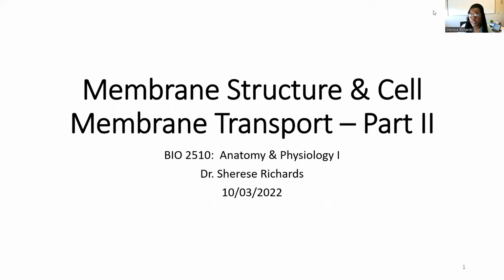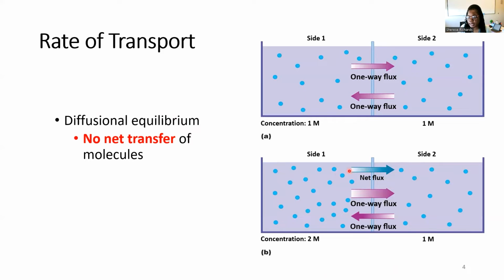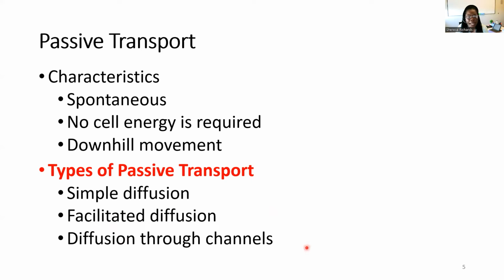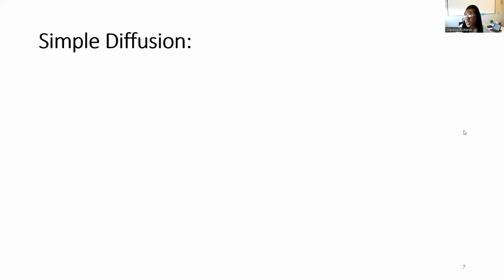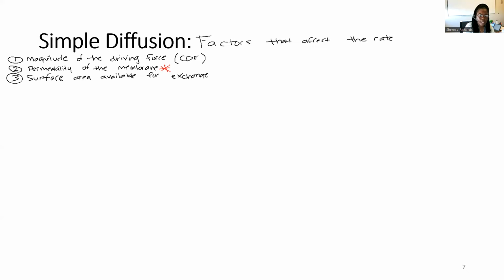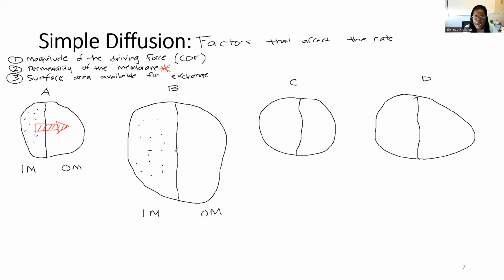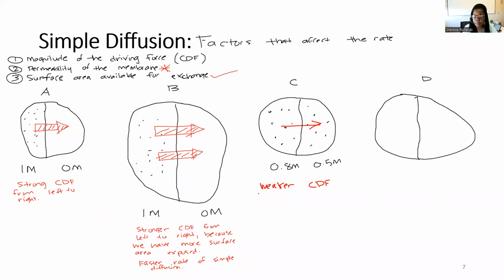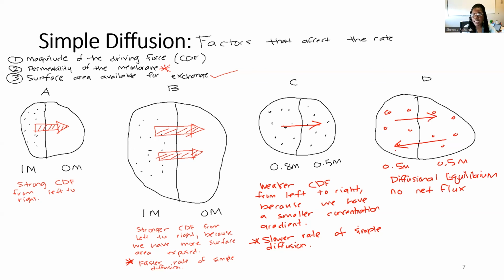BIO2510 10 03 22 Part I